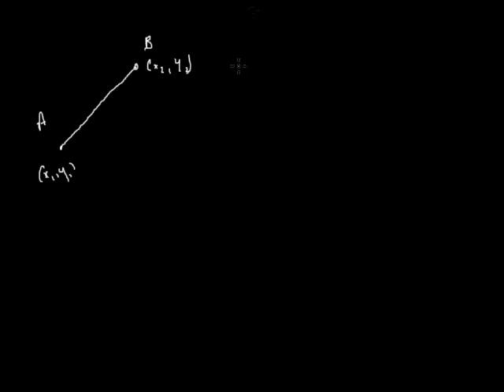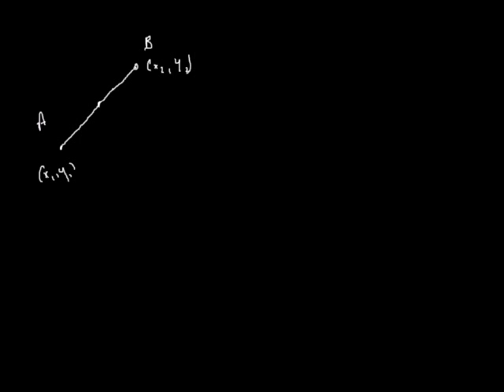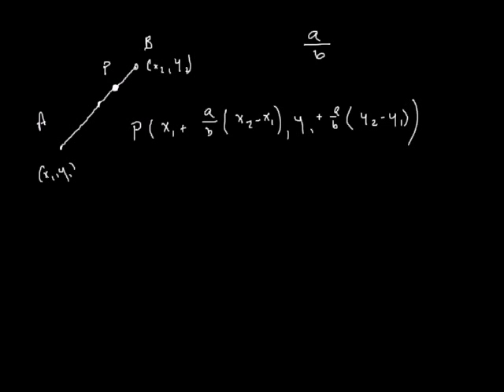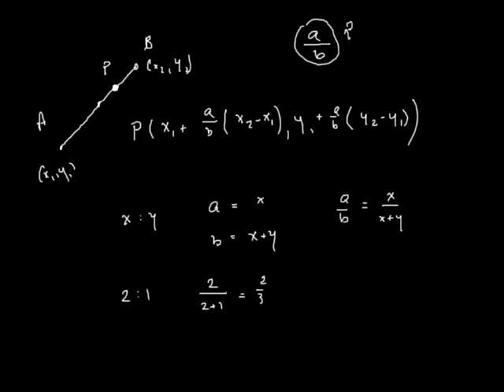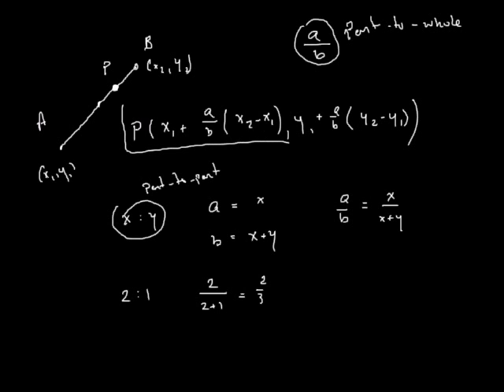midpoint and point of division